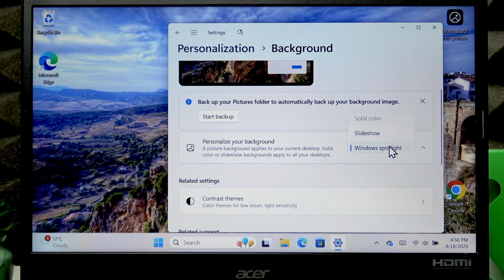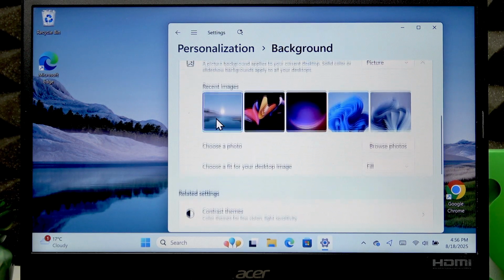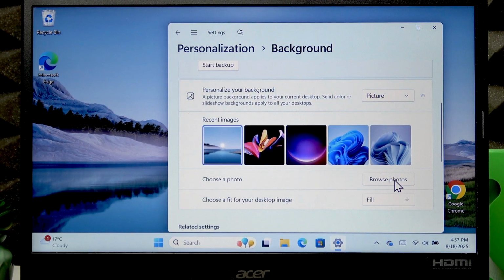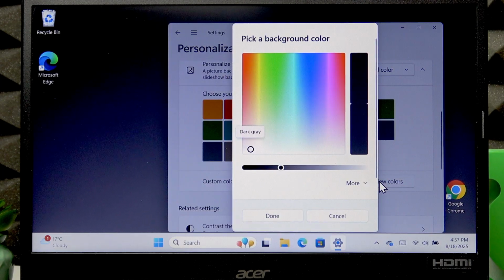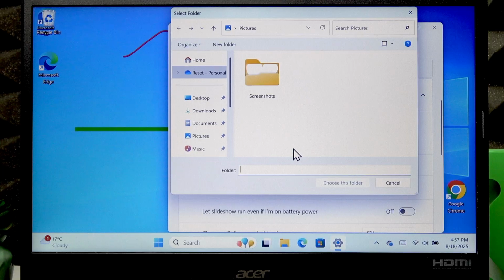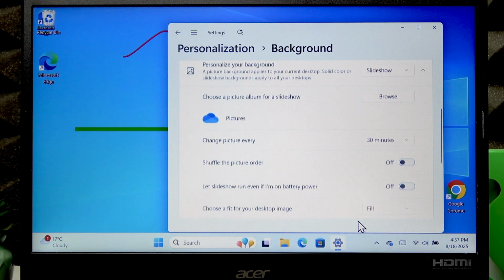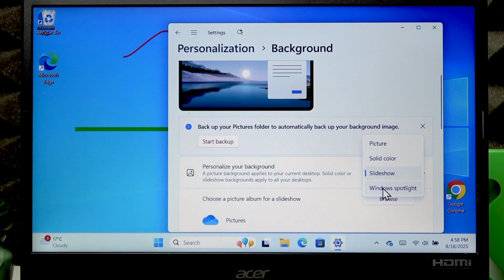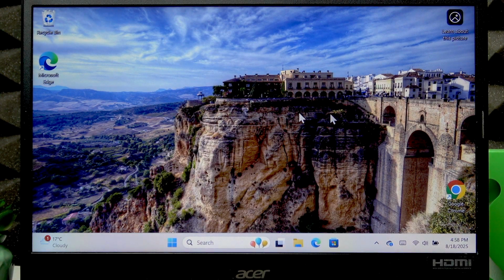ACER TravelMate P2 – How to Change Wallpaper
Want to personalize your ACER TravelMate P2 laptop? In this video, we show you step-by-step how to change the wallpaper on your ACER TravelMate P2. You’ll learn how to set a custom background using your own photos, choose a solid color, create a slideshow, or use Windows Spotlight for dynamic images. Whether you want to use a favorite picture, a simple color, or rotating backgrounds, this guide will help you make your ACER TravelMate P2 look just the way you like. Follow along to easily update your desktop background and give your laptop a fresh new look.

How to change wallpaper on ACER TravelMate P2?
How to set a custom background image on ACER TravelMate P2?
Where are wallpaper settings on ACER TravelMate P2?

0:00 Introduction
0:07 Open Personalization Settings
0:20 Choose Wallpaper Type
0:35 Set a Picture as Wallpaper
0:55 Use Your Own Photo
1:15 Select a Solid Color
1:38 Create a Slideshow Background
2:05 Adjust Slideshow Settings
2:37 Use Windows Spotlight
2:48 Final Tips and Outro